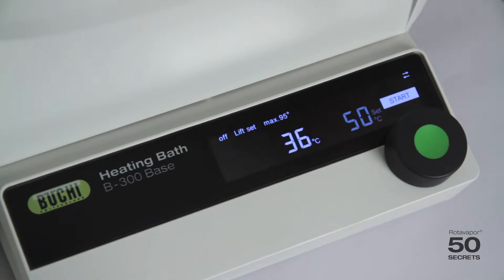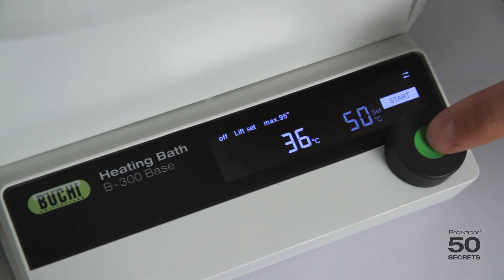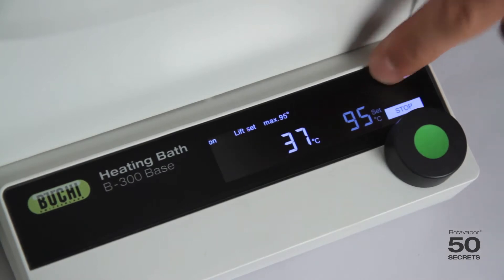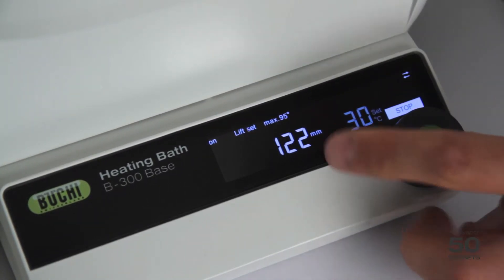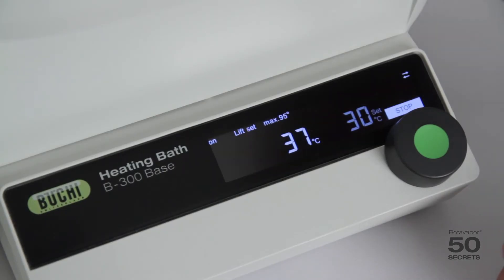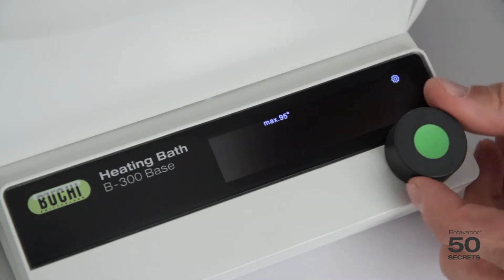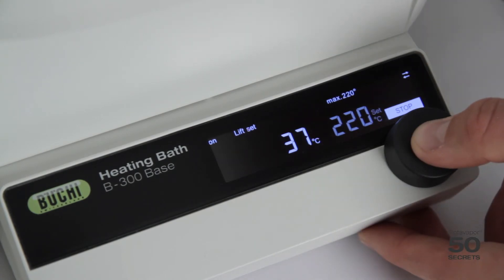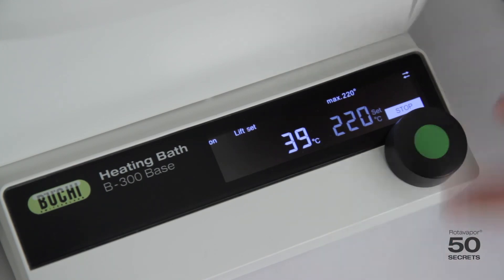Main features of the BUCHI heating baths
Much more than just setting the bath temperature for your distillation. Discover all features offered by the B-300 base in combination with the Rotavapor®. if you have any questions.